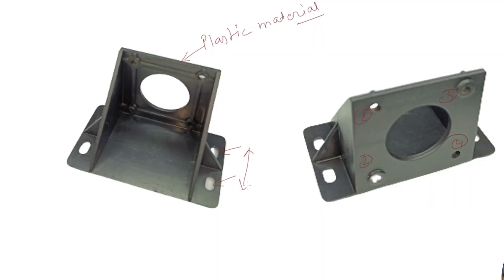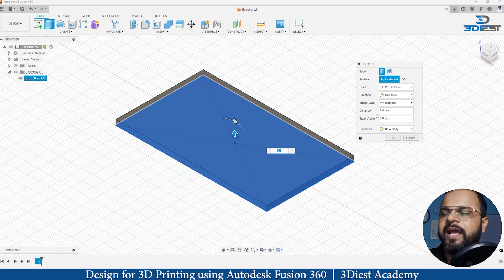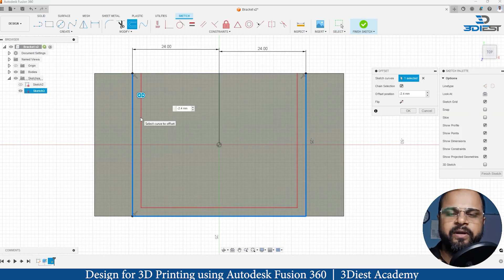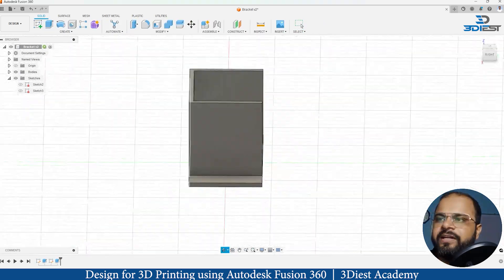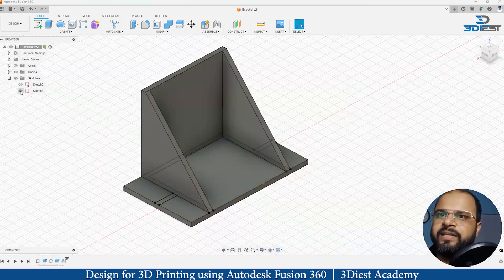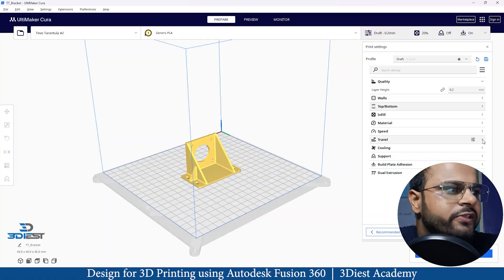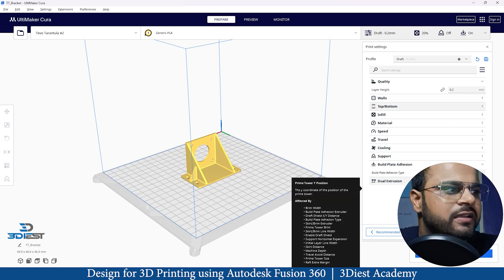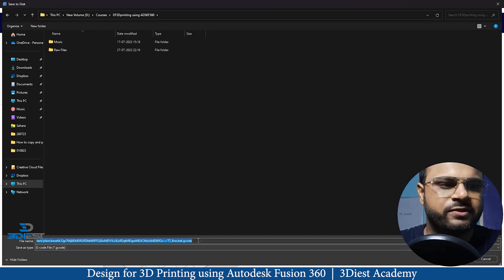Introduction to Design for 3D printing using Autodesk Fusion 360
This is an introduction video of the complete playlist "Design for 3D Printing using Autodesk Fusion 360".

Check out the complete playlist to learn everything about How to design a product using CAD software like Autodesk Fusion 360.

In this complete playlist, you will learn topics like how to start thinking about your product, How to plan your design, How to prepare a CAD model of your product, and How to optimize it for 3D printing.

You will also learn how to export STL file format and create G code files using open-source slicer software like Ultimaker Cura.

In the end, you will learn how to 3D print that file on your desktop FDM 3D printer and what all the settings you need to consider.

In this complete playlist, you will also learn about lots of 3D printing tips and techniques.

Whether you're new to the software or just new to 3D modeling, this workshop is the perfect starting point to help you get up to speed quickly.

Does Fusion 360 do sheet metal?
Ans: Yes Fusion 360 has a dedicated workspace for Sheet metal designs and drawings.

How do you make a sheet metal component in Fusion 360?
Ans: To learn how to make a sheet metal component in Fusion 360 check out this video. fusion 360 sheet metal-free Tutorial videos for beginners.

How do you convert sheet metal into fusion?
Ans: To convert sheet metal into Fusion 360 you need to switch to a Sheet metal design workspace.

How do you change the thickness of sheet metal on a Fusion 360?
Ans: To change the thickness of sheet metal on a Fusion 360 you need to define new sheet metal rules with the required thickness.

Complete tutorial on 3D modeling and assembling of ball bearings:

 • Fusion 360 Tutorial Ball Bearing 3D m...

Complete tutorial on Plyer 3D modeling and assembling of plyer:

 • Fusion 360 tutorial Plyer 3D modeling...

There are lots of jobs with 3D modeling skills.
You can use this software for your 3D modeling projects on a normal computer since it's cloud-based software and doesn't need very strong hardware or an expensive laptop.

Since it's highly affordable for professional use we highly recommend this software for 3D modeling projects.

Our other Fusion 360 Tutorial links :

1) Fusion 360 Tutorial | Step-by-step 3D modeling tutorial of Phone Stand for Tripod.

 • Fusion 360 Tutorial | Step by step 3D...

2) 3D printable Thread 3D design using Autodesk Fusion 360 | Fusion 360 tutorial for beginners.

 • Fusion 360 tutorial | 3D printable Th...

3) 3D model 04 | Autodesk Fusion 360 tutorial for beginners

 • Fusion 360 tutorial for beginners | 3...

Fusion 360 Price: Autodesk Fusion 360 will cost you ₹22,420 /year(Including tax) it will vary based on your geographic location & current offers.